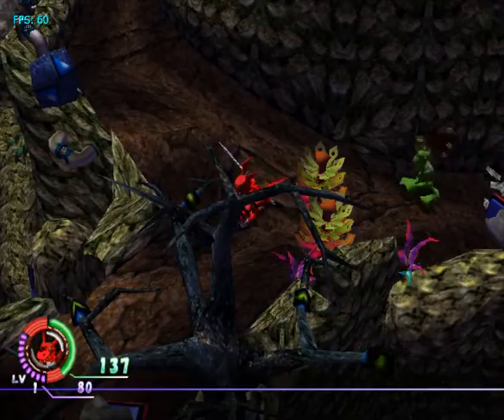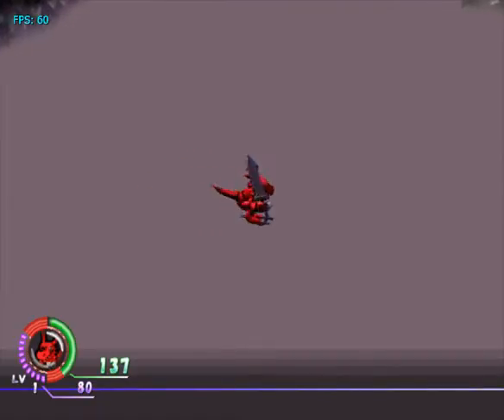[OUTDATED] Digimon World 4 - OoB 1 Tutorial